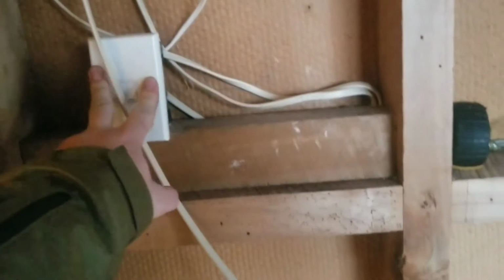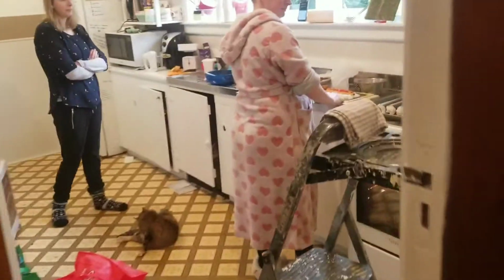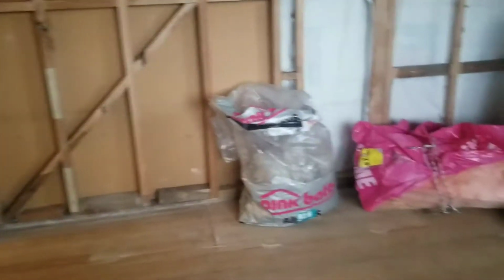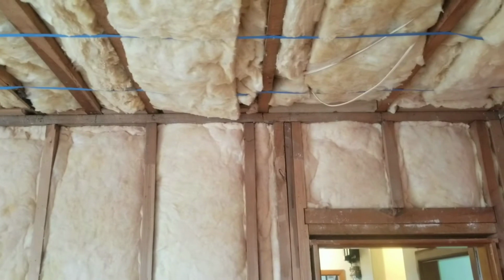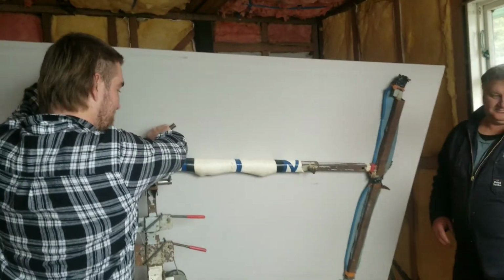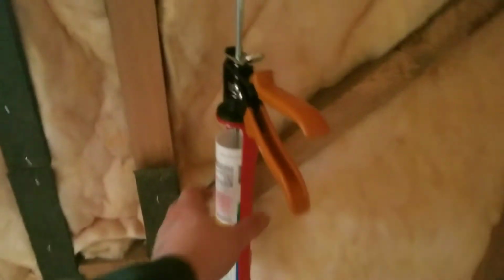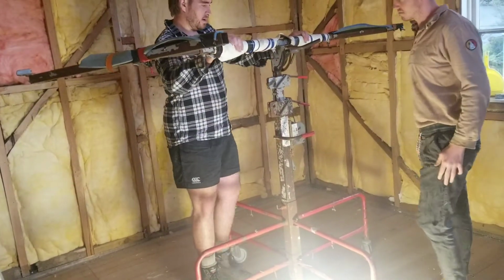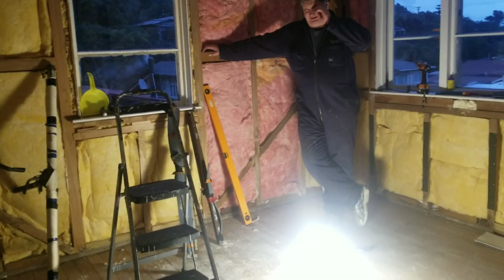Big steps. Wiring, insulation, and raising the roof.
Rennovating my house in Greymouth.